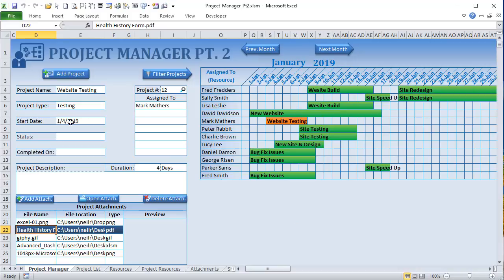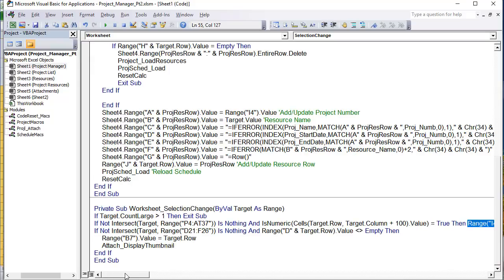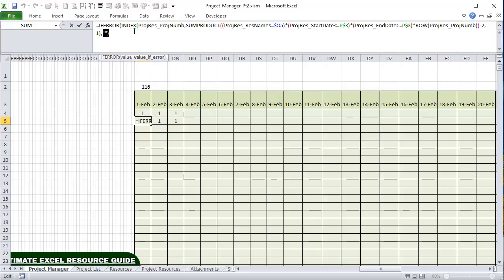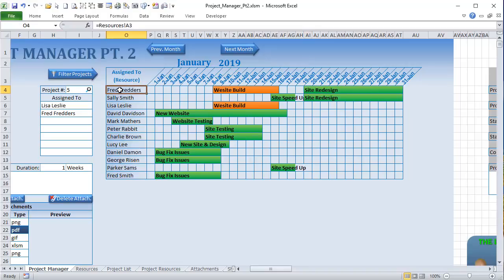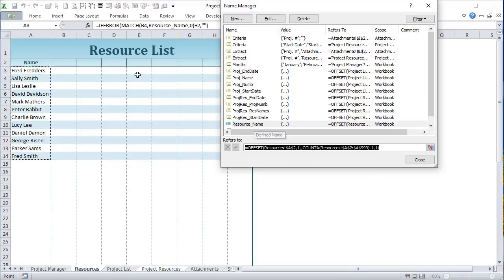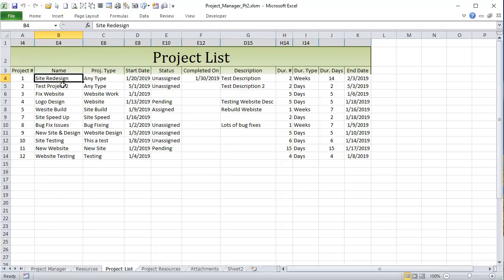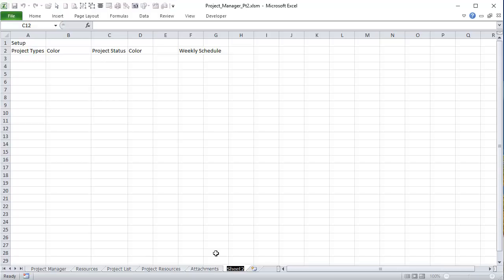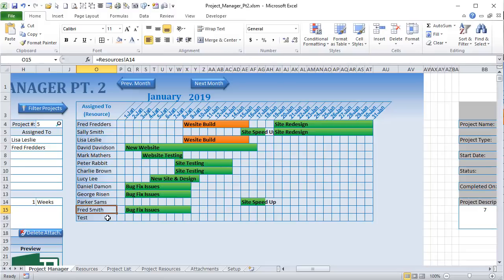Excel Project Schedule: Color-Coded Monthly Calendar [Project Manager Pt 2 + Free Download]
Build an Excel project schedule that shows every job as a color-coded bar across a monthly calendar.

In this training (Project Manager Part 2), you'll load each month's projects with an advanced filter, place project numbers on the schedule with a SUMPRODUCT and INDEX formula across days and resources, write each job name onto its start date with a VBA loop, and color the full length of each job with conditional formatting, green for all jobs and orange for the selected one. You'll also see how single-clicking a job loads its details and how to move between months.

⏱ TIMESTAMPS:
0:00 - Introduction
0:32 - Overview
3:40 - Selection Change Event
4:25 - Change Event
5:26 - Load Project
20:33 - Load Project Schedule
43:55 - Previous Month
45:29 - Next Month
46:25 - Show and Hide Filters
50:10 - Conditional Formatting

Randy Austin